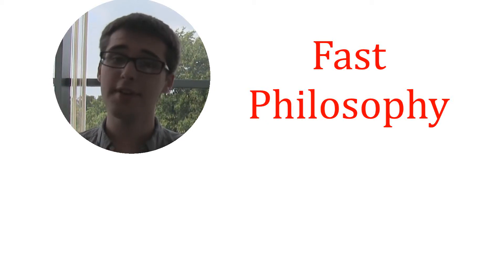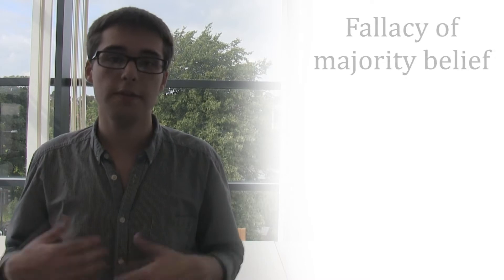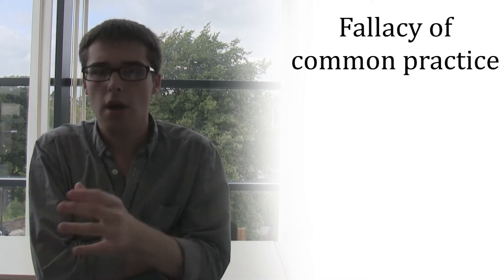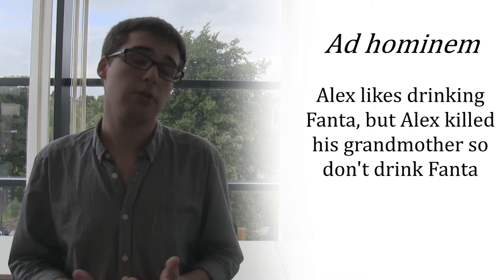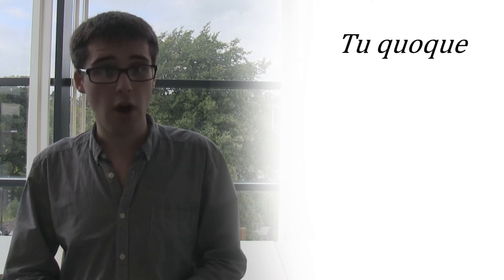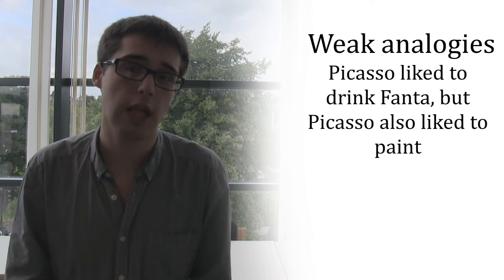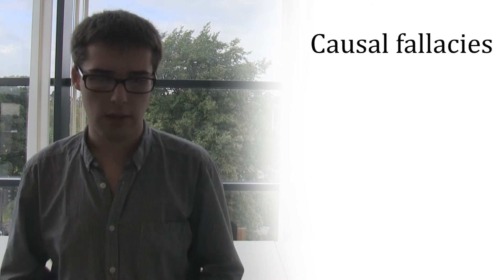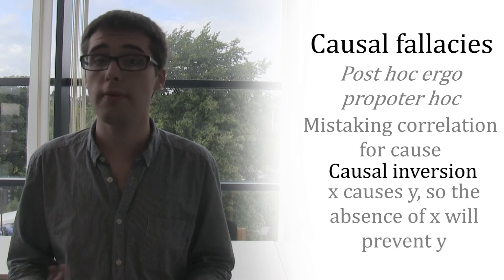01x09 - Informal Fallacies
Welcome to Fast Philosophy. This video is part of our Introduction To Logic series and explains what informal fallacies are.
In the last video, I explained that rhetorical devices don't appeal to arguments but instead appeal to emotions. Informal fallacies do try to argue, but their arguments are deficient in some way. As with rhetoric, there are many kinds of informal fallacies. The term fallacious means that the argument is deficient.
One informal fallacy is the fallacy of majority belief. This is where someone argues that 'Everyone believes something, therefore that something is true'. This argument is fallacious because even if everyone does believe something, that something is not true in virtue of them believing it and may not be true anyway. For instance, even if everyone believed that 2+2=5, it would not be true that 2+2=5.
Similar to the fallacy of majority belief is the fallacy of common practice, which argues that something should be done because it is conventional to do so. There's also the appeal to authority, which fallaciously argues that an authority's saying so makes the thing so. These are fallacious because in each case convention and authority may be incorrect.
Ad hominem is when an attack is made on a person rather than on the position that the person holds. For example, an ad hominem argument may fallaciously argue that 'Alex likes drinking Fanta, but Alex killed his grandmother so you shouldn't drink Fanta'. Here, instead of stating a reason to not drink Fanta, the fallacious argument makes a tenuous link between Alex the Fanta-drinker and Alex as a person. Similarly, ad hominem circumstantial fallaciously argues that if someone has something to gain by advancing a particular conclusion, then the conclusion is incorrect. This is fallacious because, even if I have something to gain by advancing my conclusion, that does not affect the conclusion's truth.
There's also tu quoque which fallaciously argues that, if a person does not practice the conclusion they argue for, then the conclusion is wrong. This is fallacious because whether or not the person who advances the argument does as the argument concludes has no affect on the truth of the conclusion.
Another informal fallacy is weak analogies. This is where an uncharitable comparison is made between things. For example, the fallacious analogy 'Picasso liked Fanta and he also liked to paint. But do you know who else liked to paint? Hitler. So Fanta is evil.'
Another fallacy is the conflation of morality with legality. This is where statements about morals are confused with what the law says. This is fallacious because the law is not always moral -- for example, most road safety laws are nothing to do with morals. It's also fallacious because sometimes the law is immoral -- for example, apartheid laws.
Lastly I want to mention some causal fallacies. Post hoc ergo propter hoc is a fallacy which says that 'thing y occurred after thing x, so x caused y'. Mistaking correlation for cause fallaciously says that 'x is correlated with y, so x causes y'. And causal inversion is the informal version of the formal fallacy denying the antecedent, and fallaciously says that 'x causes y, so the absence of x will prevent y'.